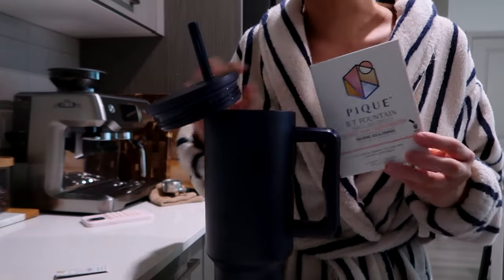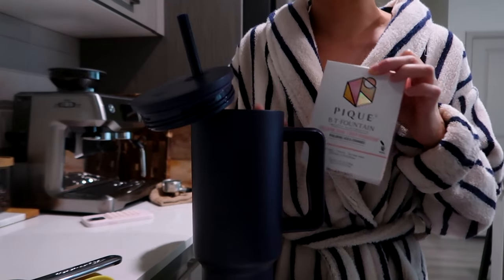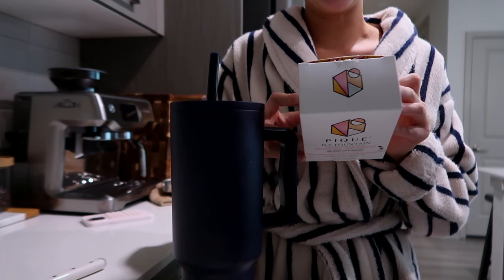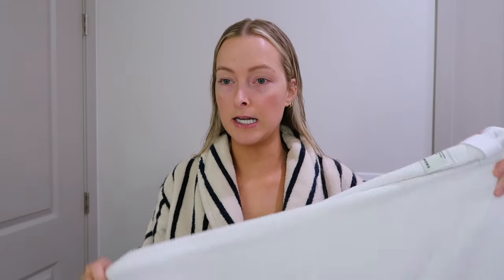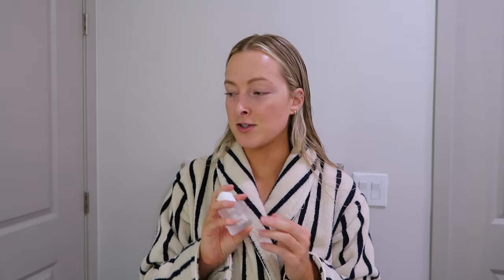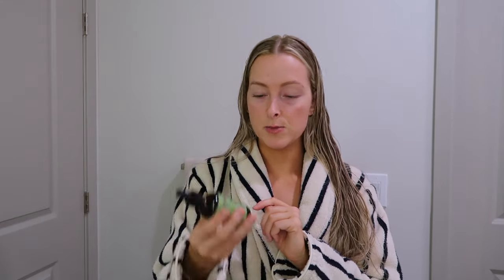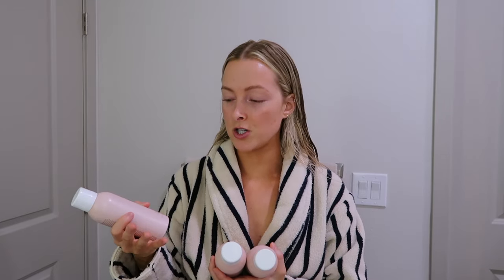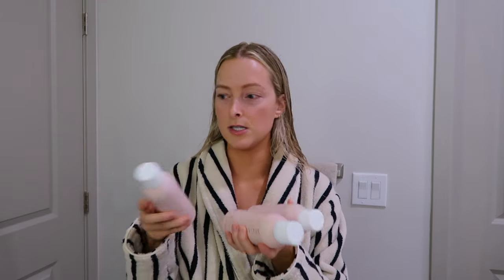VLOG: Sephora sale haul, hair growth journey, restyling hack for clothing you already have + more!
ITEMS MENTIONED:
Striped Robe
Water Bottle
Crown Affair Towel
Mielle Rosemary Oil
Huge Hair Scrunchies
Vegamour Dry Shampoo
Vegamour Advanced Serum
Crown Affair MasK
Crown Affair Leave in
Daily Drills Crewneck (not one Im wearing but similar fit. I just bought in another color)
Princess Polly Boxer Shorts
Boxer Shorts (Similar)
Boxer Shorts (Similar)
Bezel Tennis Necklace
Daily Drills striped button up
Levi Jeans
Levi Jeans (more sizes)
Tkees Sandals

Sephora Haul:
Crown affair shampoo
NuFace Activator
Rare Beauty Primer
Westman Atelier Contour Stick
Huda Beauty Powder